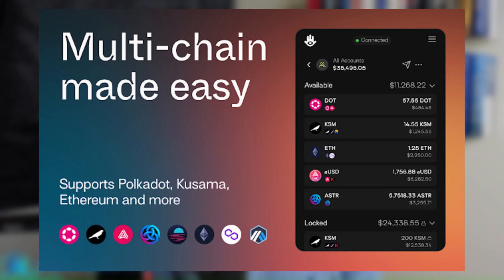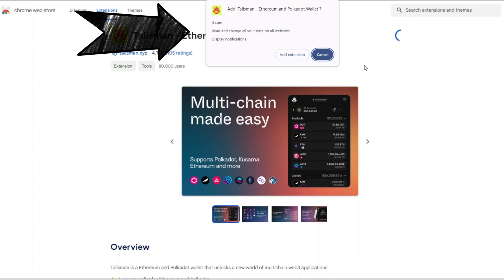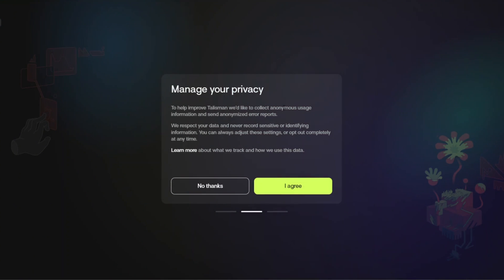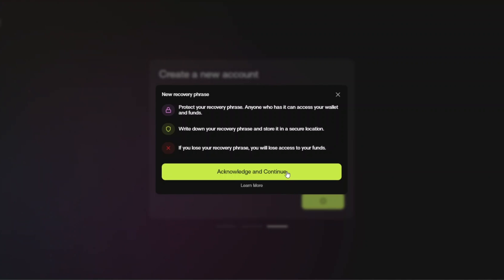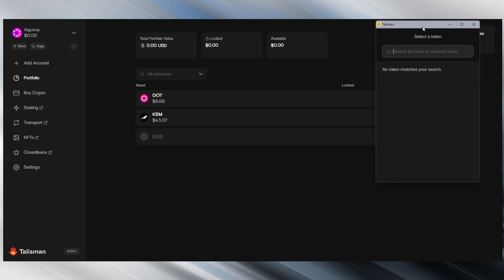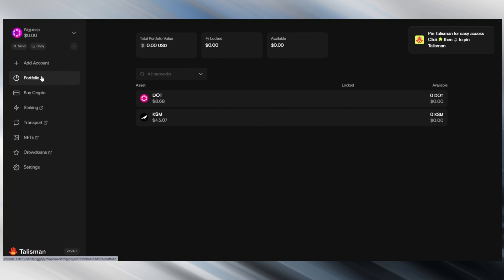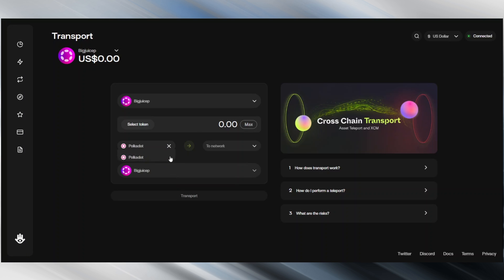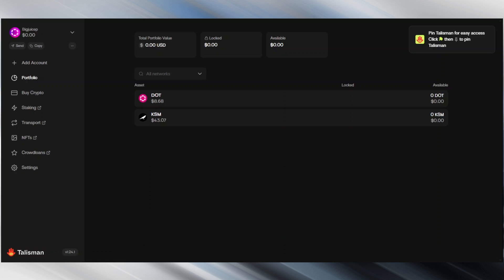Unlocking Polkadot DOT With Talisman!! Wallet A-Z Setup Tutorial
Welcome back today I want to start a journey in exploring polkadot DOT and its ecosystem and a great place to start is with one of polkadots top wallets and how to set it up as self custody assets are the gateway to unlocking polkadot DOT and its rich ecosystem

💎2 Weekly Meetings With Me
💎My Portfolio
💎Altcoin Watch List
💎Early Access To Interviews And Videos
💎Courses